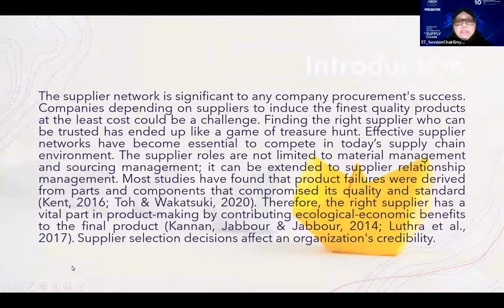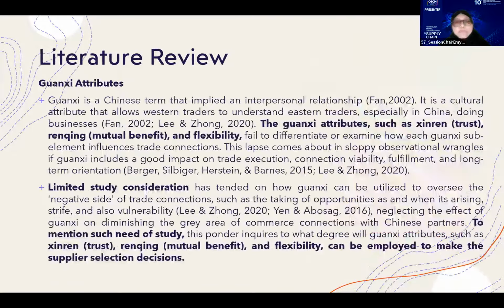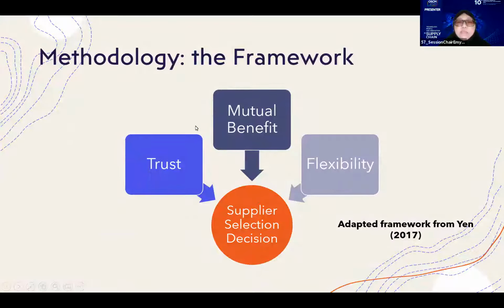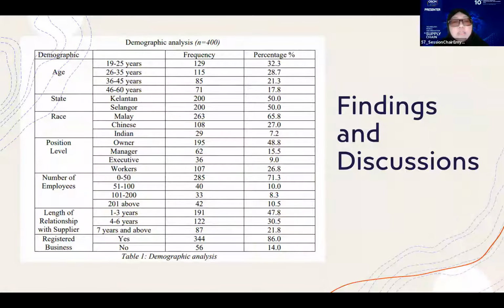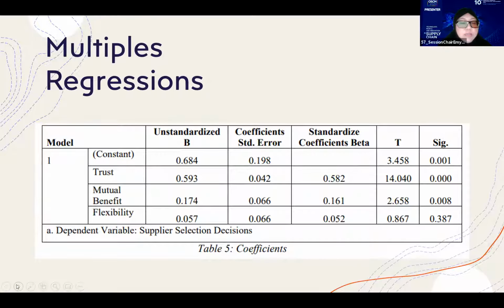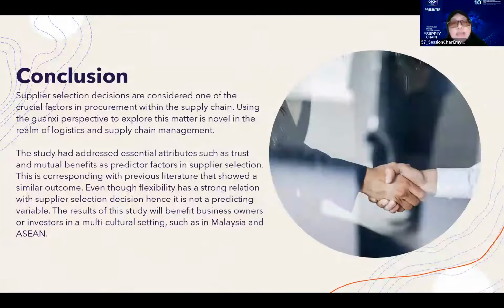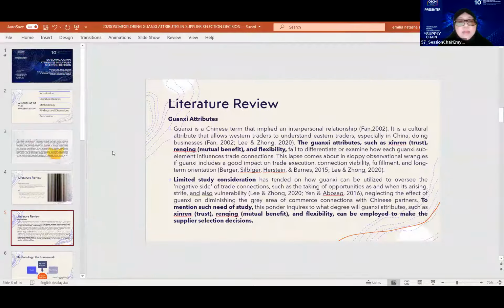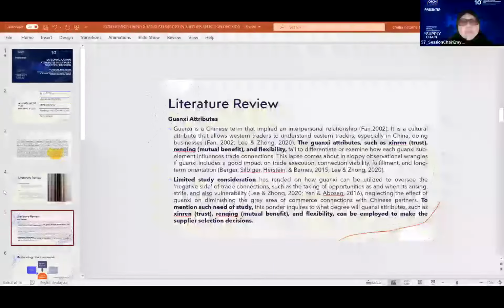Supply Chain Collaboration: EXPLORING GUANXI ATTRIBUTES IN SUPPLIER SELECTION DECISIONS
[OSCM 2020 - Parallel Session I Room 2]
OSCM ID 57

EXPLORING GUANXI ATTRIBUTES IN SUPPLIER SELECTION DECISIONS

Presenter:
Emy Ezura A-Jalil

Authors:
 • Emy Ezura A-Jalil, Universiti Utara Malaysia
 • Nur Izni Hajar Azmi, Universiti Utara Malaysia
 • Wan Nurfarahin Wan Mohamad, Universiti Utara Malaysia

Chair:
Dr. Emy Ezura A-Jalil, Universiti Utara Malaysia